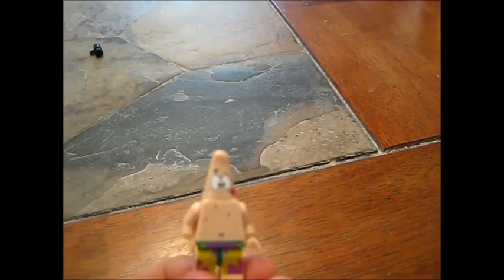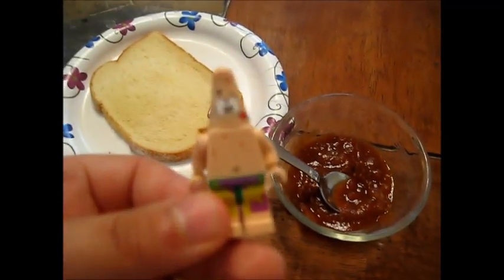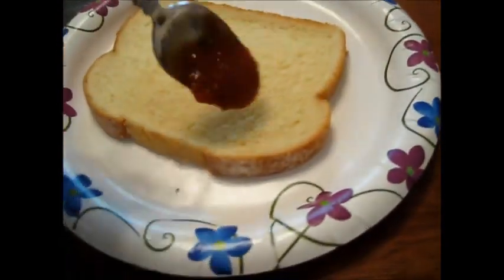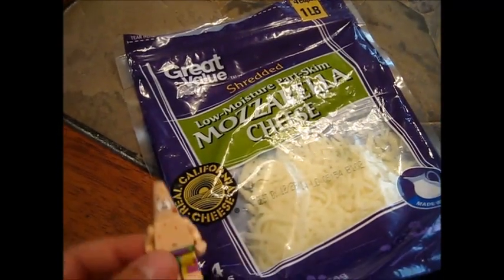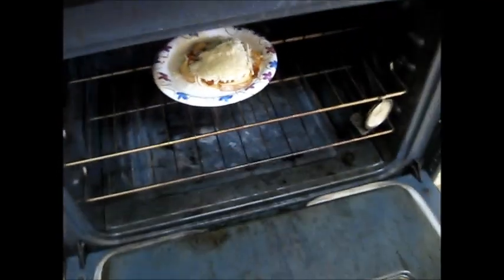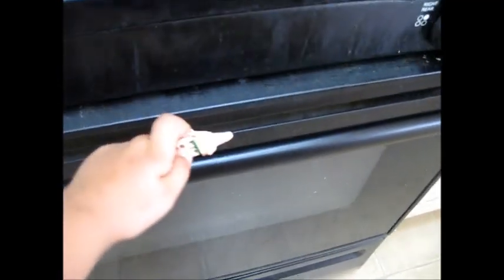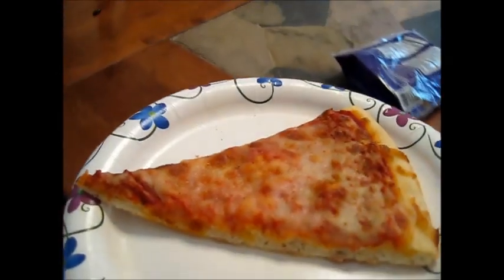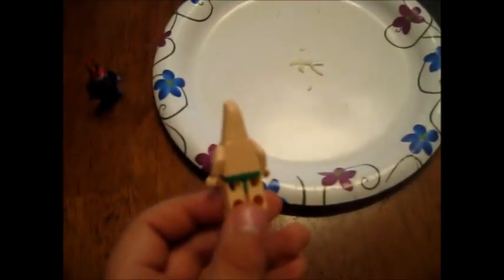Cooking with Patrick Ep. 8: Pizza!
Patrick makes a slice of pizza that will make him the richest man alive!